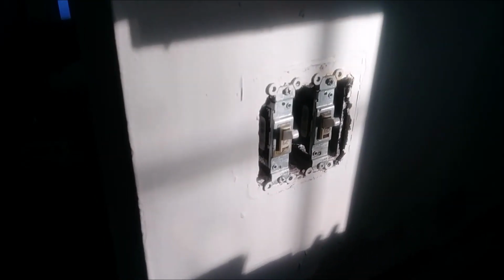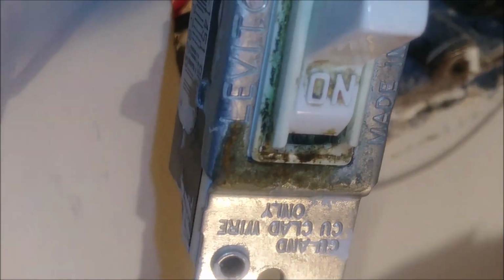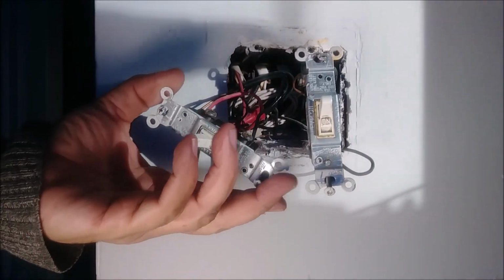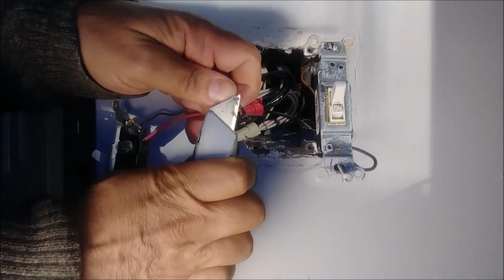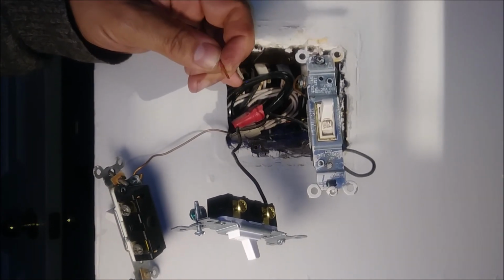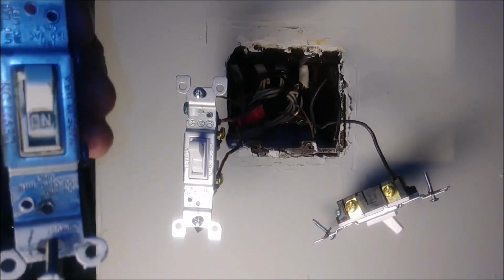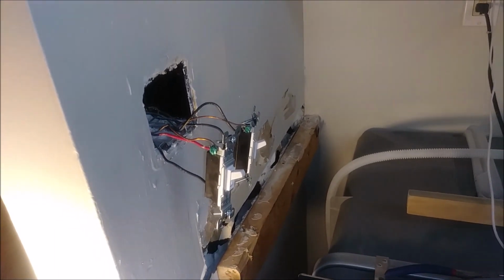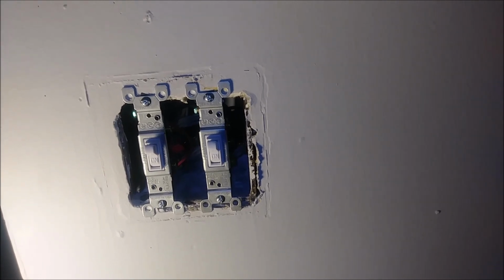Replacing Broken single light switches - Step By Step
How to replace broken single light switches or how to change  light switches show the process of how to remove a broken single light switch and install a new one.